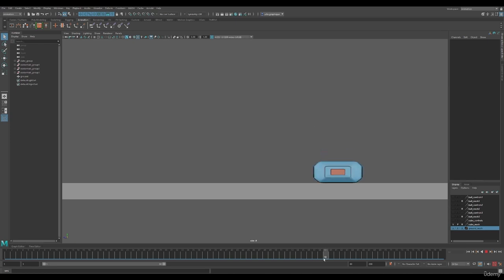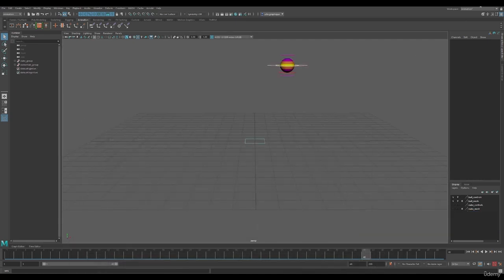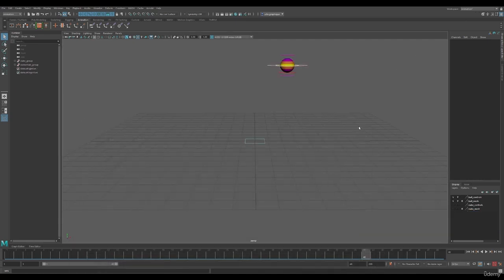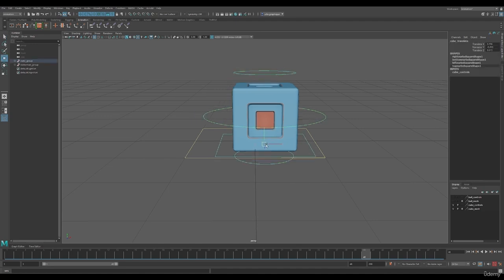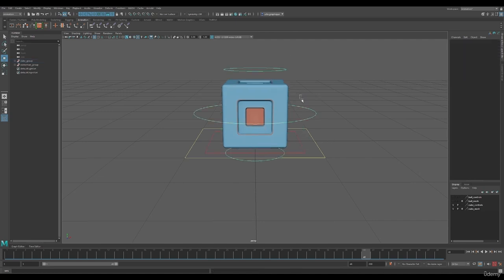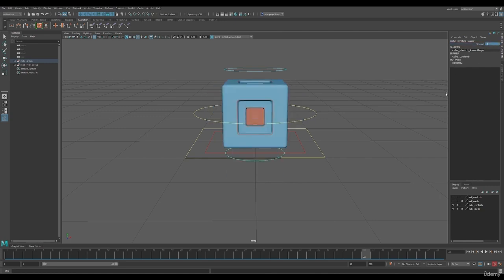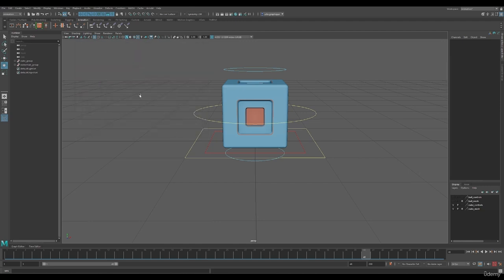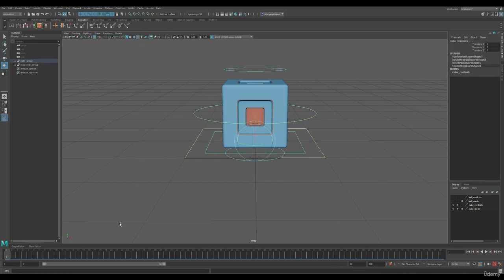19 Anticipation Theory